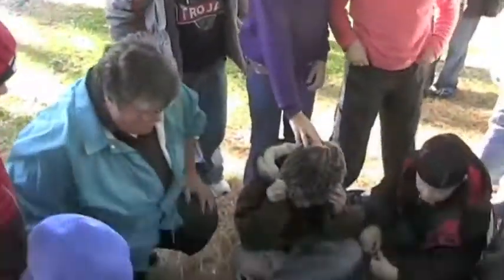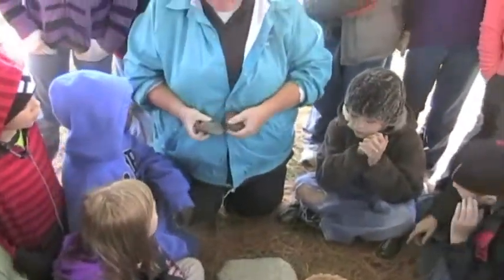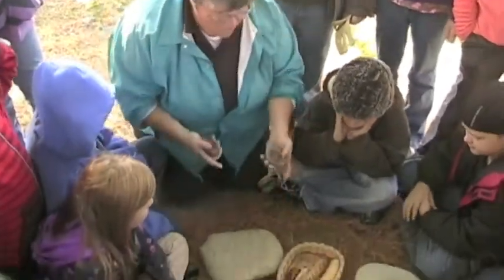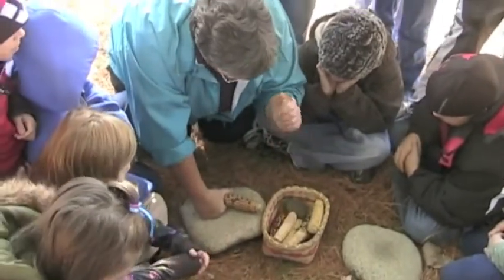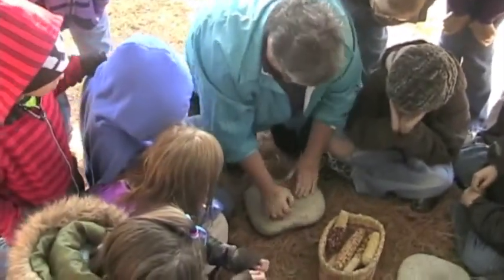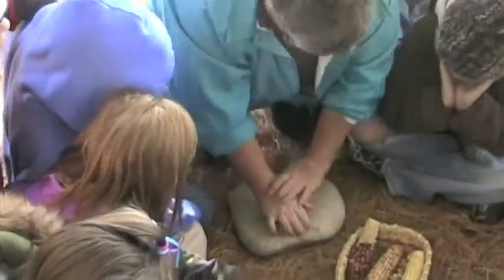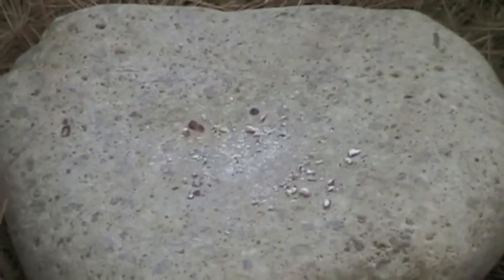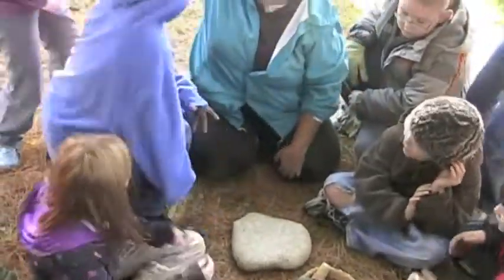Pence Grade 4 Field Trip to Jefferson County Park - Nov 3, 2010 - Pt 7 (Grinding Corn)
Mr Boatright's Grade 4 Class from Pence Elementary School took a field trip to Jefferson County Park on November 3rd, 2010.

In this video (Part 7), Therese Cummiskey, shows how to grind corn down into corn meal.